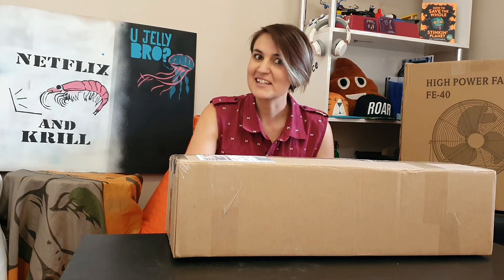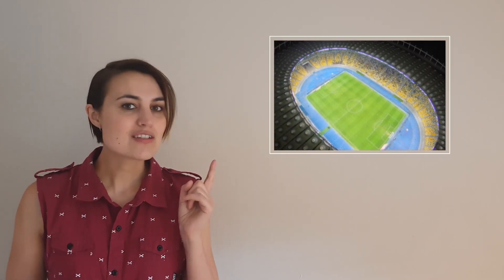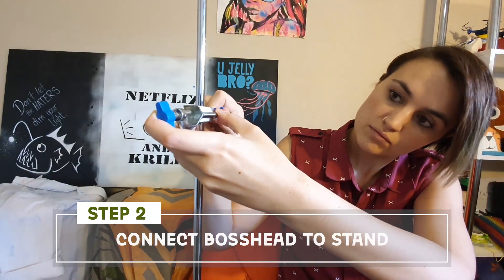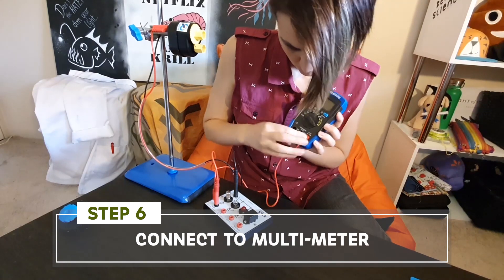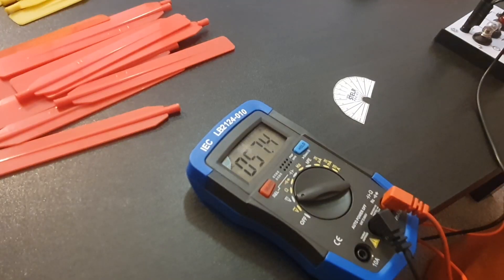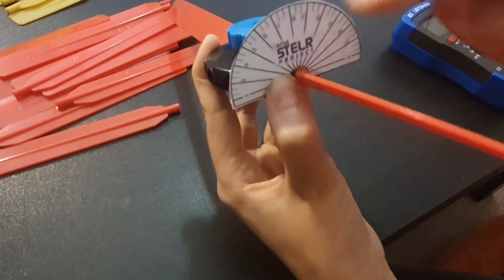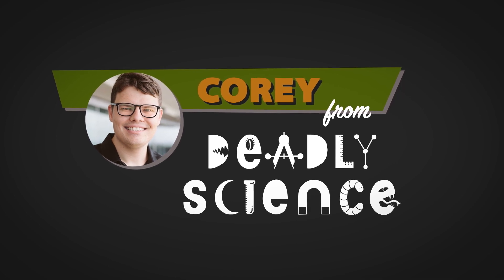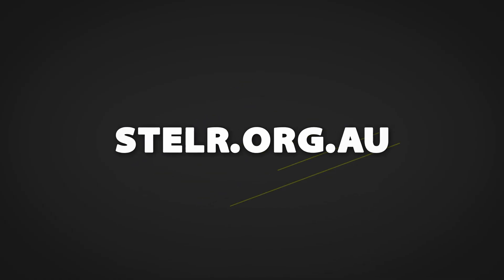STELR Wind Turbine Investigations Part 1: Best Blade Angle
STELR Wind Turbine Investigations
This series of videos show investigations using STELR  wind energy kits. They are designed for remote learning and home schooling. Students do not need access to the equipment. Lee Constable does the experiments. Students analyse the results at home by completing worksheets. These can be submitted to teachers.

Data sets from each investigation are provided. Students watch the videos and complete worksheets.

If you want to transform the energy in  wind into electricity, you want machines that do this as efficiently as possible – at least, within your cost limits.
There are many factors that contribute to the efficiency of wind turbines, such as the materials used and the height of the towers. You can test some factors with the STELR wind turbine. The video investigations test:
1. What is the best angle for the turbine blades? (this video)
2. What is the best number of blades to have on your turbine?
3. What is the best length of blade to use?

These videos were made with the generous support of Orica.